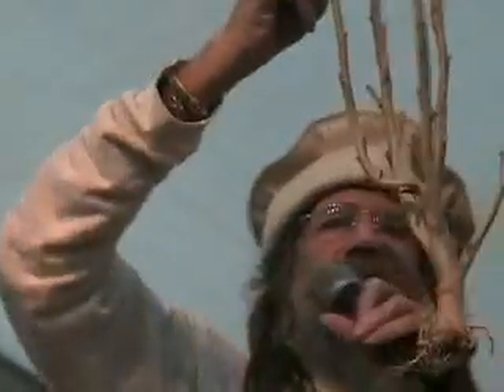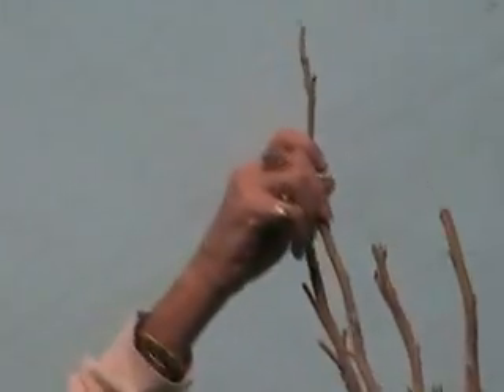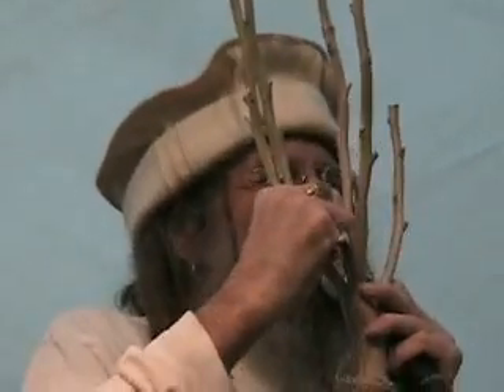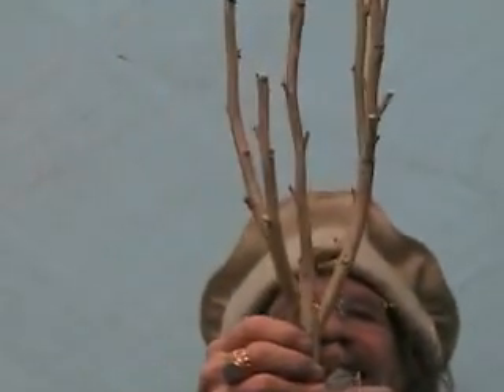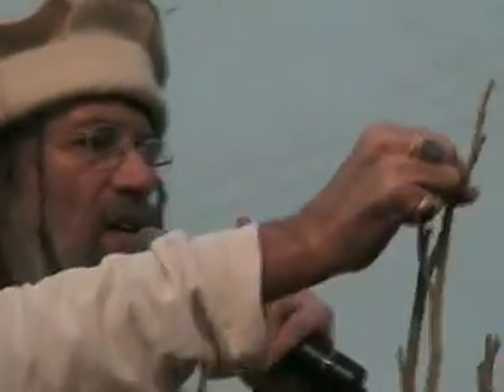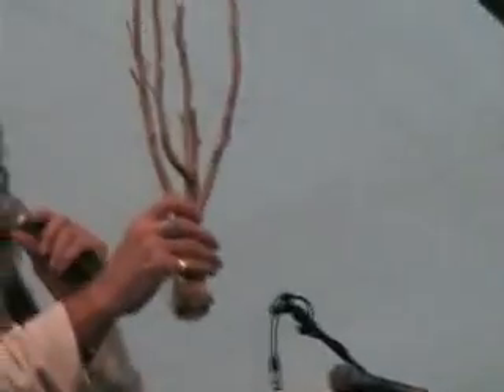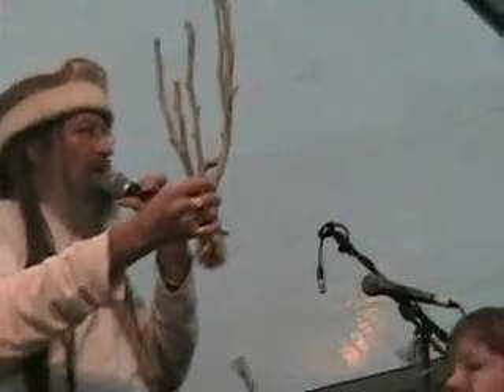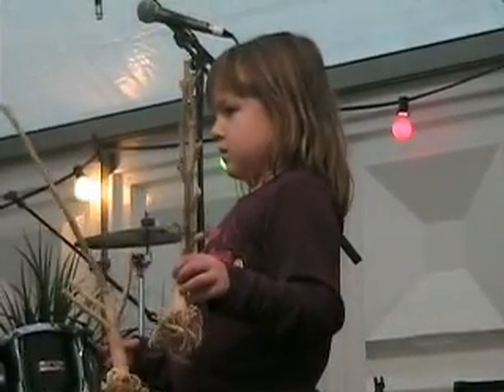Soma Speaks pt 3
Soma at the 19th Annual High Times Cannabis Cup, Nov 2006, Amsterdam